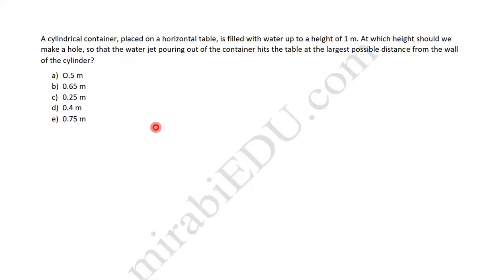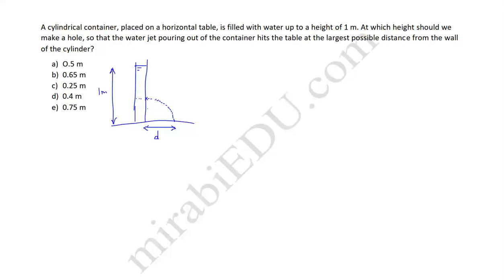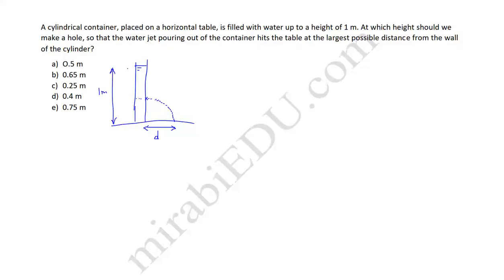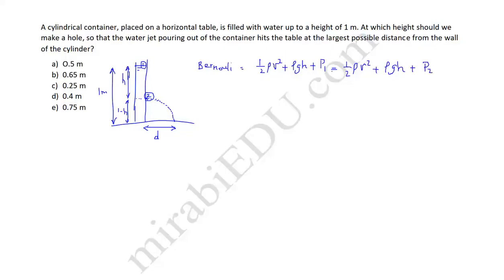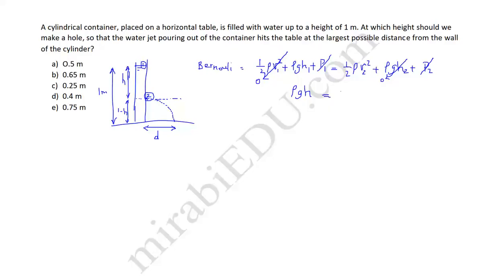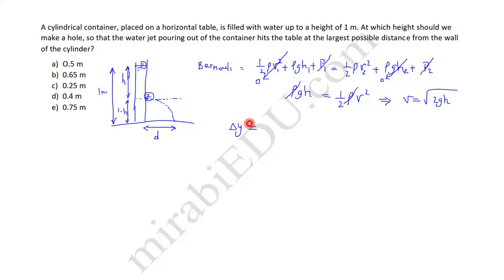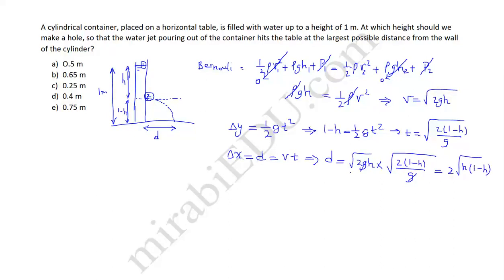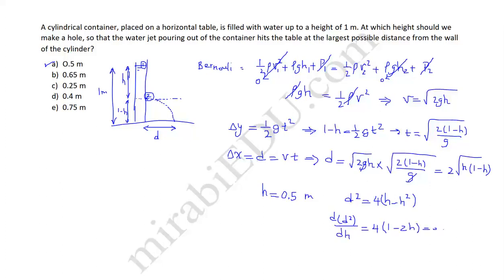Online physics problem solving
sample tolc physics problem solved

A cylindrical container, placed on a horizontal table, is filled with water up to a height of 1 m. At which height should we make a hole, so that the water jet pouring out of the container hits the table at the largest possible distance from the wall of the cylinder?